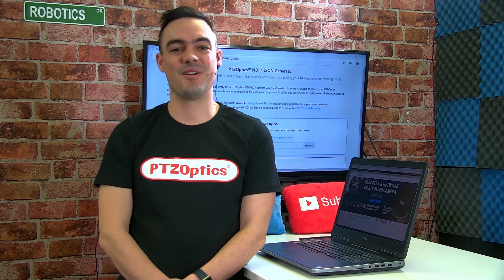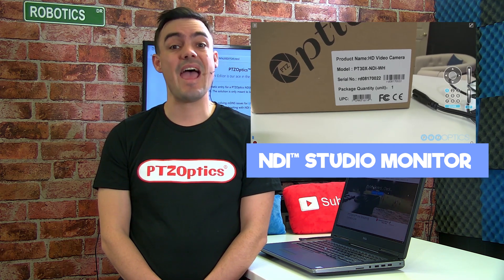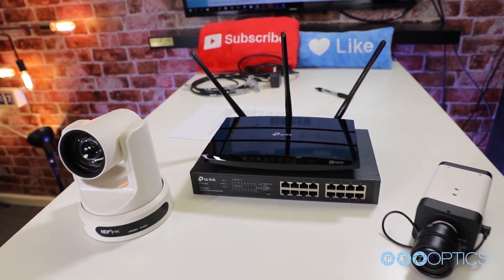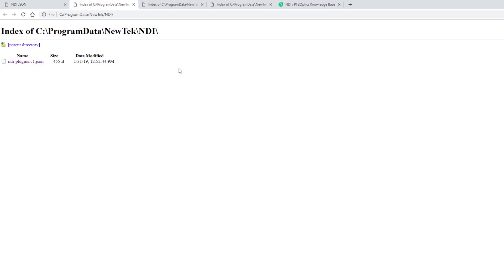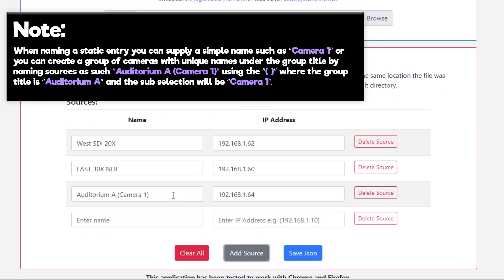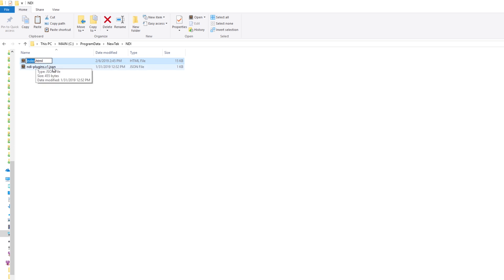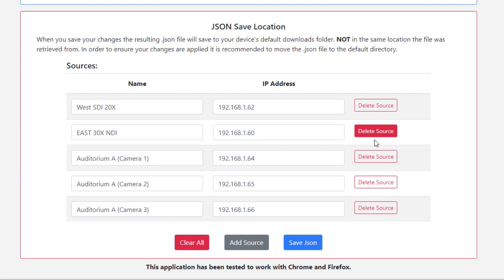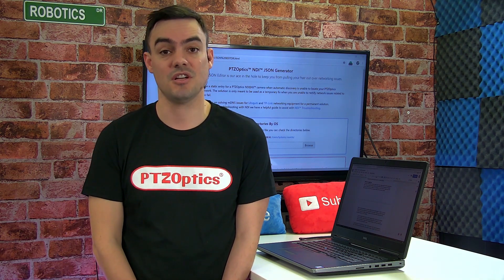PTZOptics NDI Discovery Tool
Welcome to another PTZOptics tutorial video. This video is a helpful addition to your PTZOptics NDI camera setup videos. In this tutorial video, we will review the PTZOptics™ NDI™ JSON Editor which is a new tool available from PTZOptics to help solve NDI discovery issues on your network. If you have ever had an issue with the discovery of NDI sources on your networking, this tool can help. This tool will help you to create a static entry for a PTZOptics NDI|HX™ camera when automatic discovery is unable to locate your PTZOptics NDI|HX™ camera on your network. This tool will work on any Mac or PC computer.

Note: It is always recommended to download the latest NDI Tools from NewTek when you are experiencing any issues as updates are regularly made to the software from NewTek to ensure the best compatibility between products.

This solution is only meant to be used as a temporary fix when you are unable to rectify network issues related to mDNS that can cause discovery to fail.

If you would like to learn more about networking solutions for NDI and solving mDNS discovery issues check out our knowledge base articles focusing on Ubiquiti and TP-Link networking equipment for a permanent solution at help.ptzoptics.com.

Don't forget when troubleshooting with NDI we have a helpful guide to assist with NDI™ Troubleshooting.